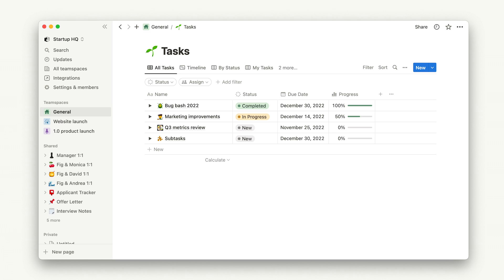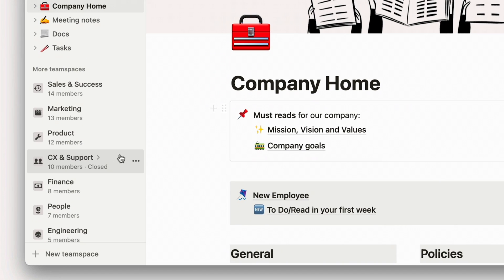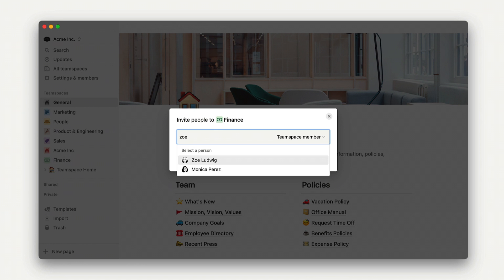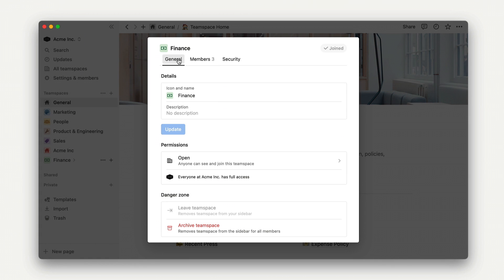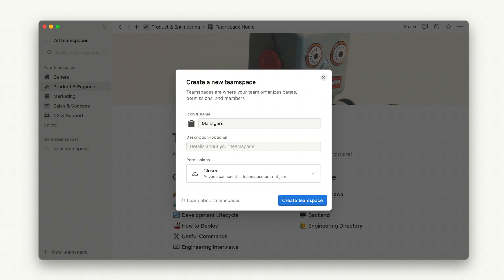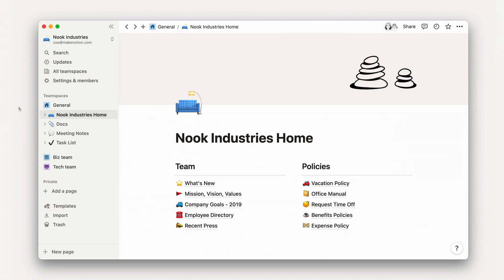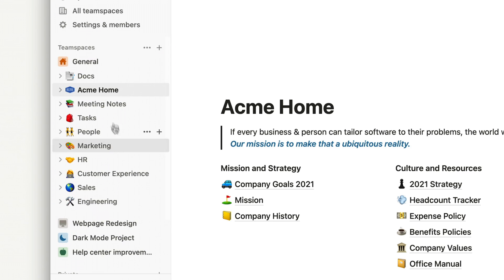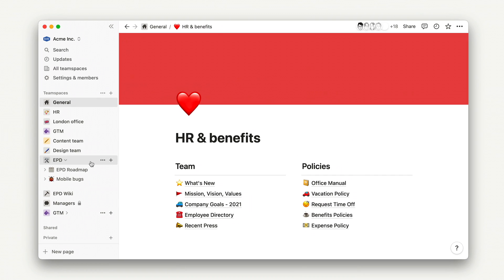Creating teamspaces for your organization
(Scaling your team 7 of 9) Create teamspaces and explain best ways to construct a sidebar for teams by comparing and contrasting methods of sidebar organization.